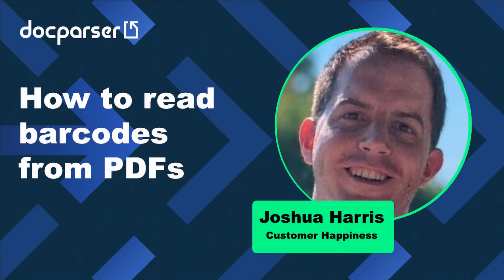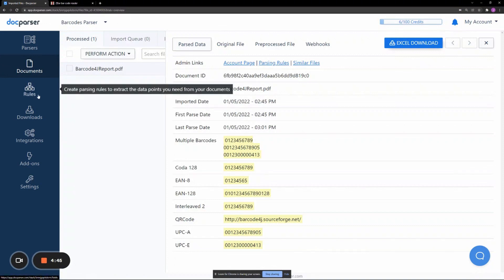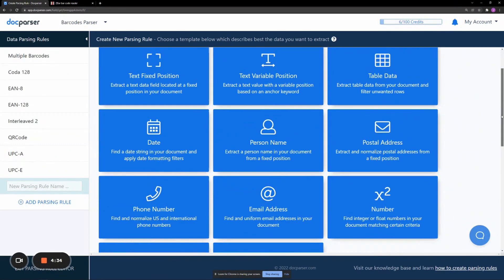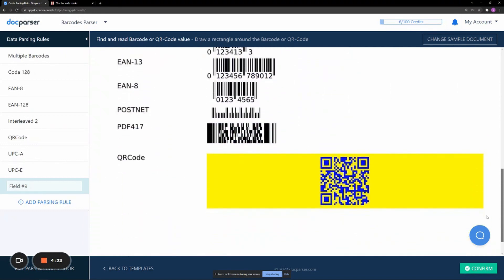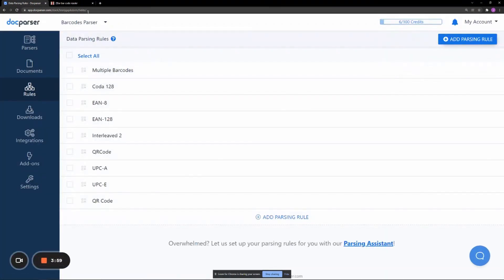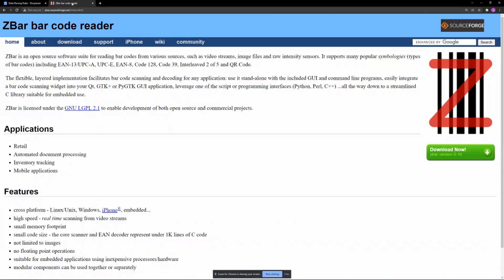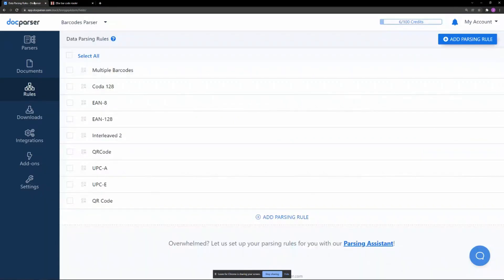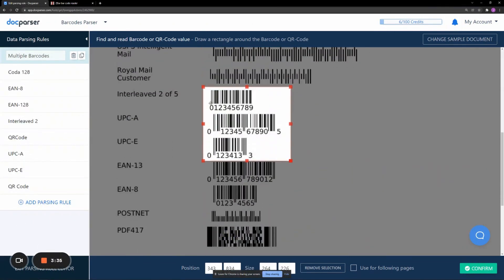How to Read Barcodes From PDFs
In this video, we'll show you how you can use Docparser to read barcodes from PDFs via QR Code Scanner Software. Learn more about how to read barcodes from PDFs as a viable solution: ↩️

PDF barcode recognition is a great way to identify and categorize a document. But what if you could go one step further and extract more data fields from your documents? For example also extracting a date which is located in the document header, a shipping address, order details, etc.

Extracting any type of data from PDF documents and images, including barcode values, is possible with a so called Document Data Extraction Software. Meet Docparser.